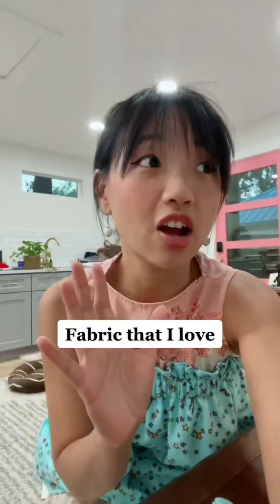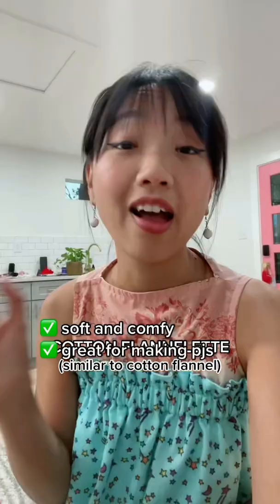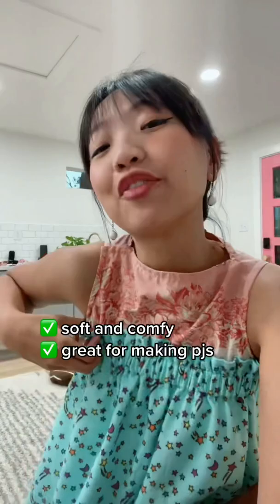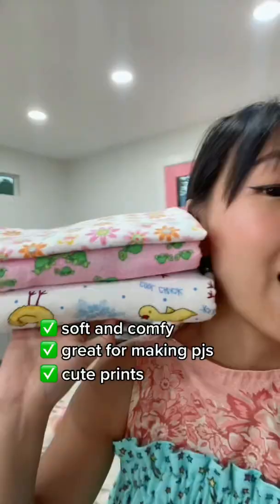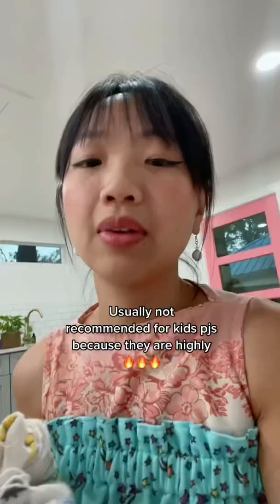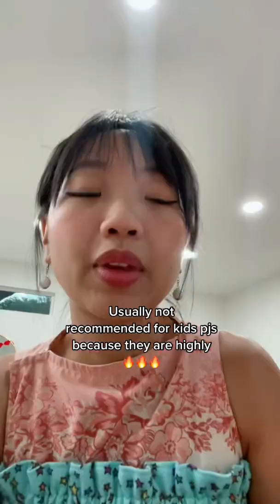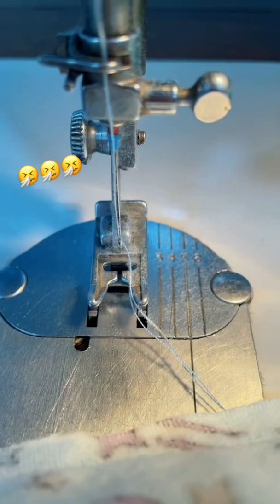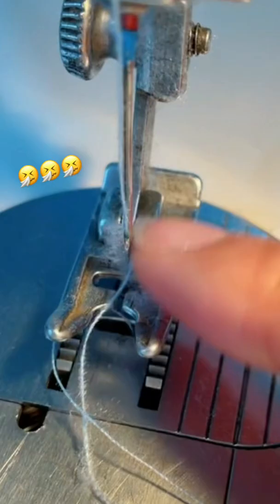⚠️ Hazard!! You need to know this about sewing 🤧😩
I was wondering why my "allergies" were acting up sooo bad when I started working on this project and then I finally realised ... it's the lint!! Also, can't wait to show everyone the pjs projects I've been working on this week.